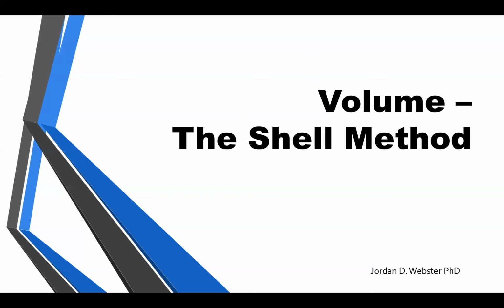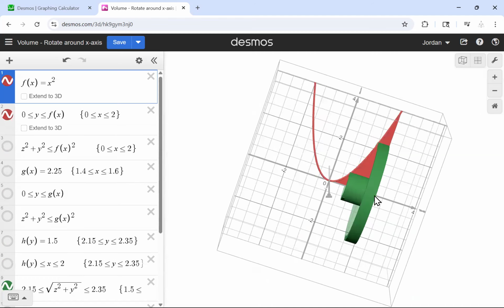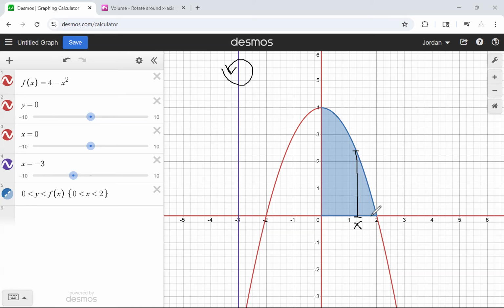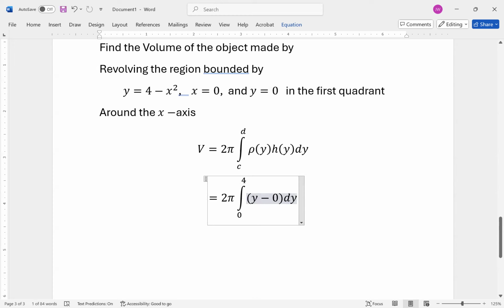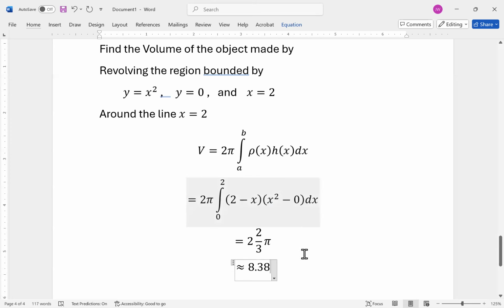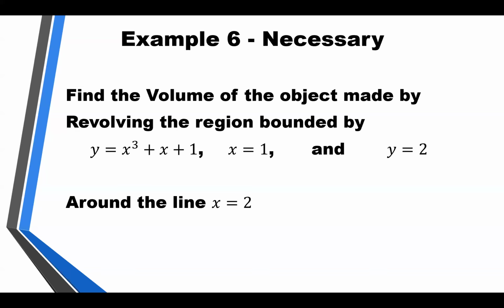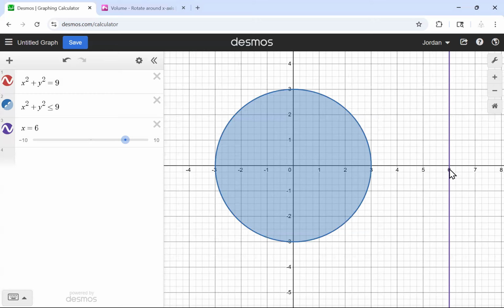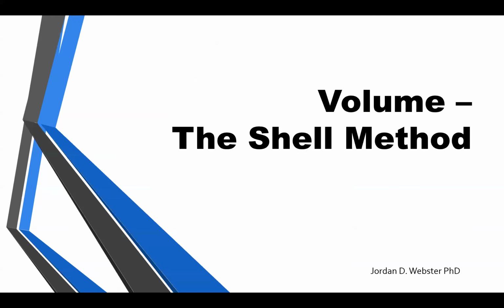3. Volume - Shell Method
This video shows how to calculate volume of an object created by revolving a region around a horizontal or vertical line. In this video we use the shell method which involves integration.
The video is part of a series on applications of integration that is found in a traditional Calculus 2 course.